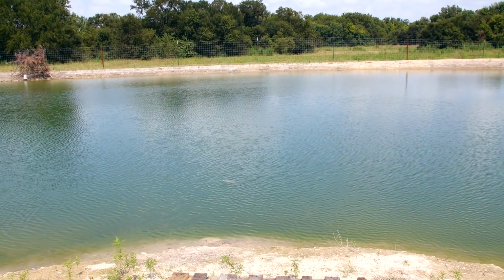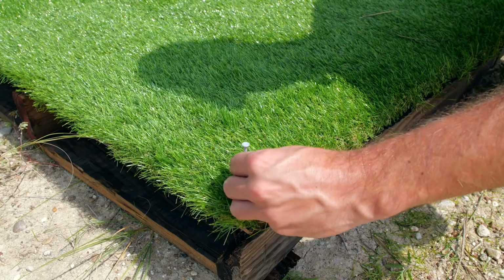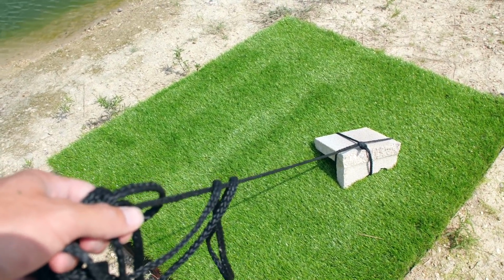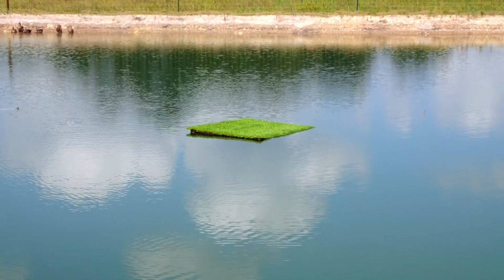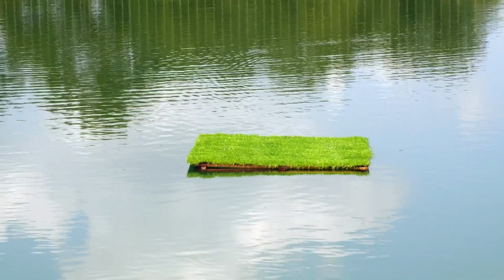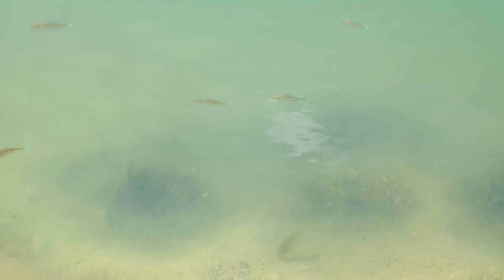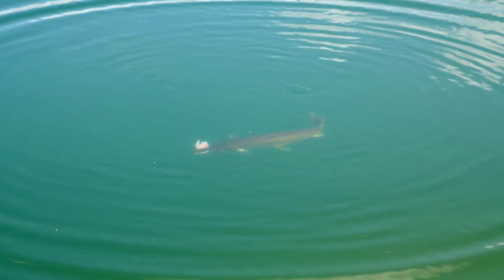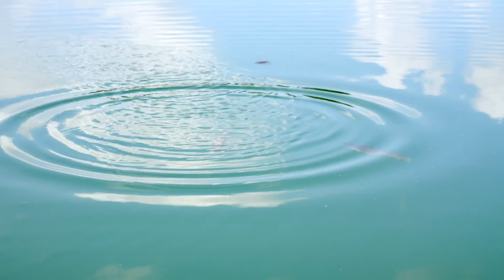Building a Floating Island for the Turtles!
In this video I construct a floating island out of a wooden pallet and turf so the turtles in my ponds have a safe area to bask in the sun. Afterwards, I feed the bluegill and my pet alligator gar.